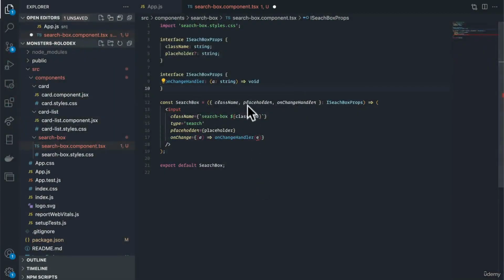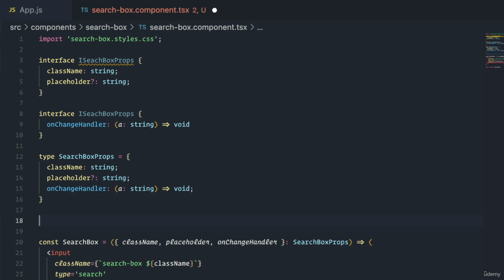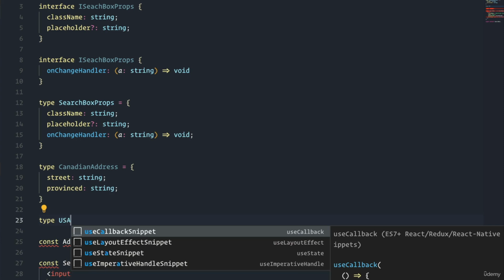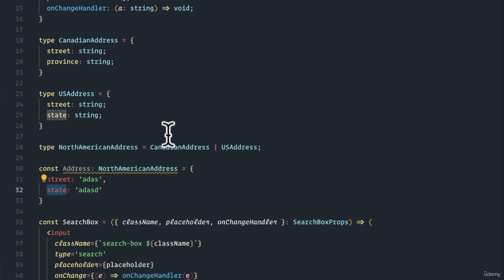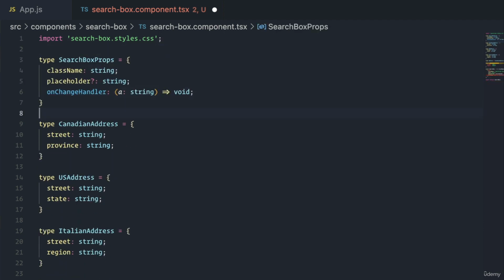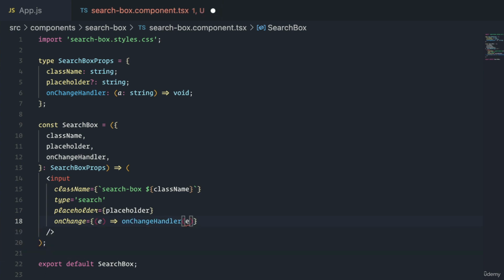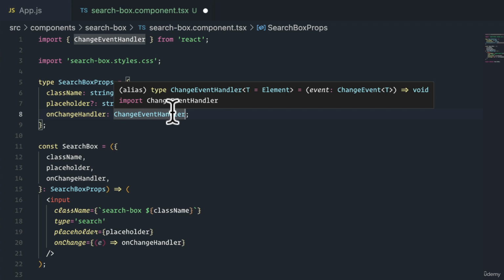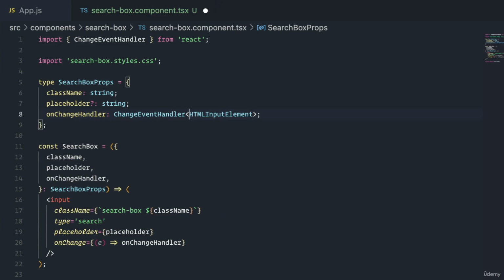192 Typescript Types & Third Party Library Types